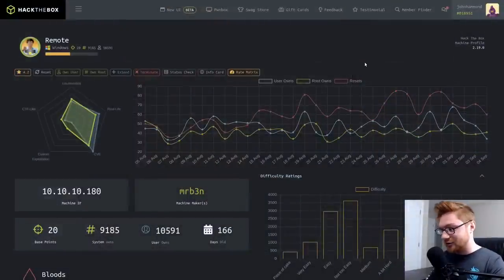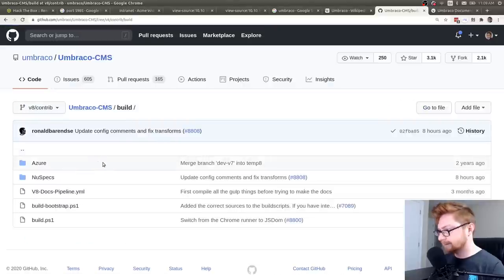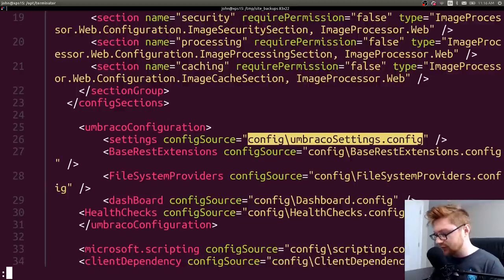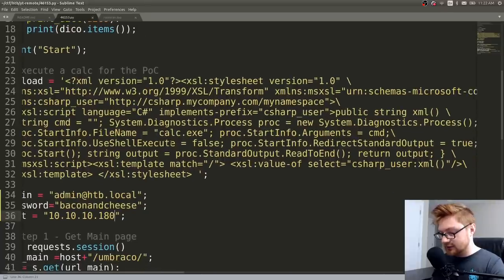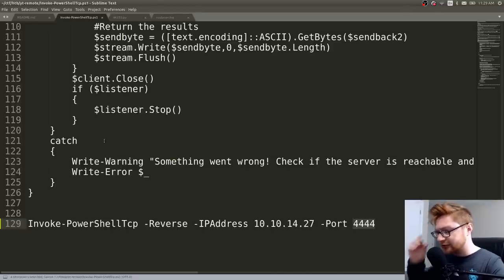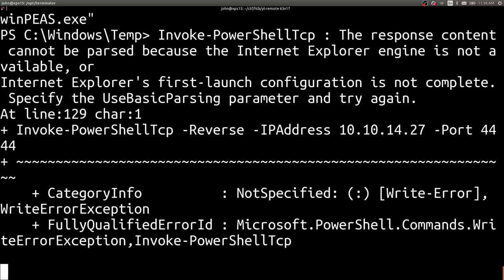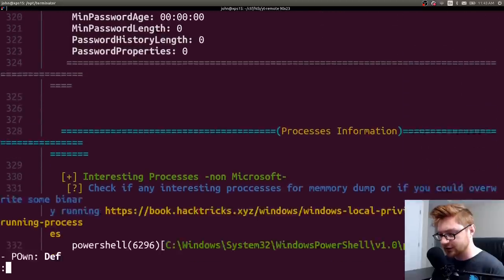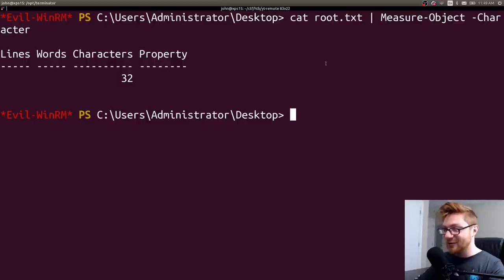HackTheBox - "Remote" - Umbraco & Windows